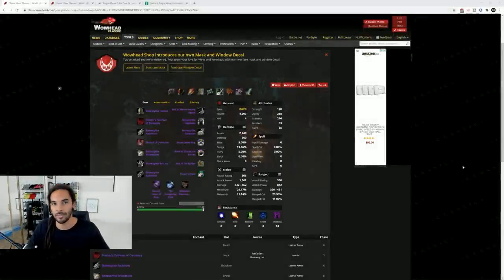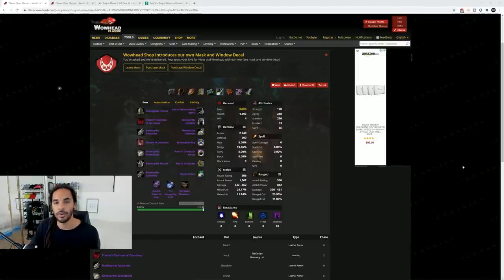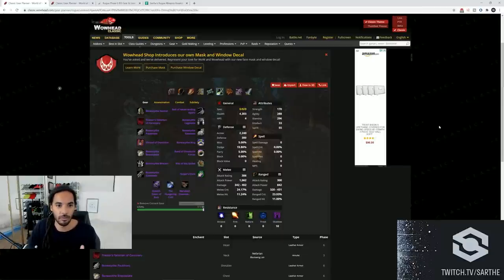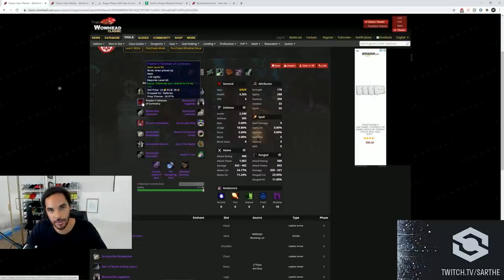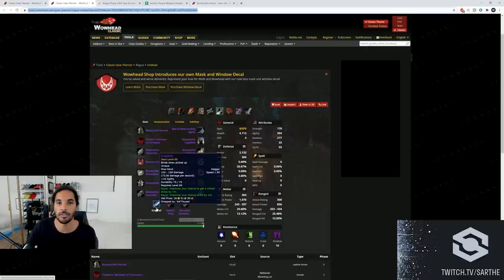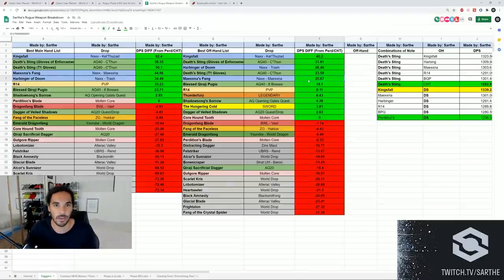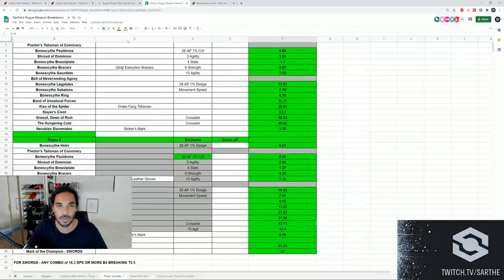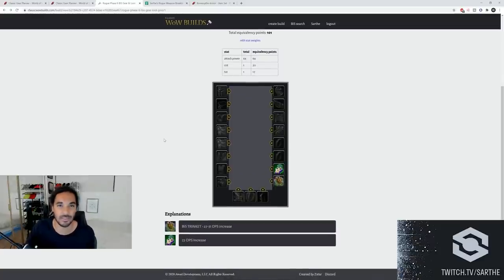Rogue Phase 6 BiS List & Loot Prio Guide - WoW Classic